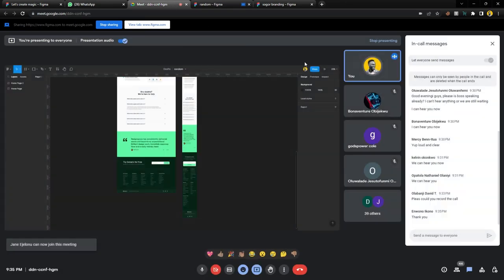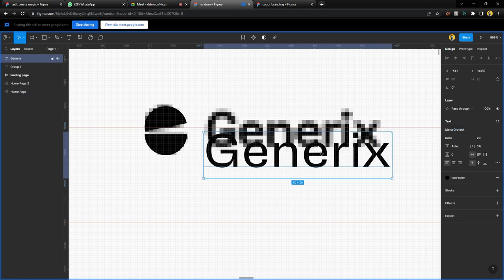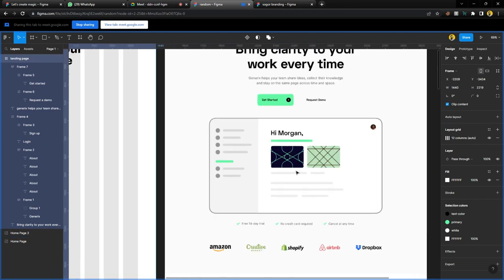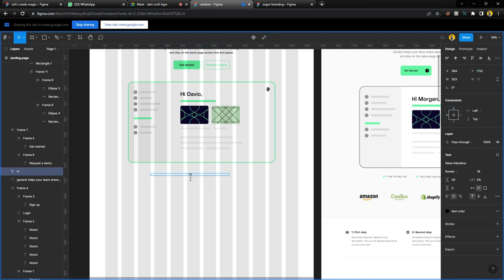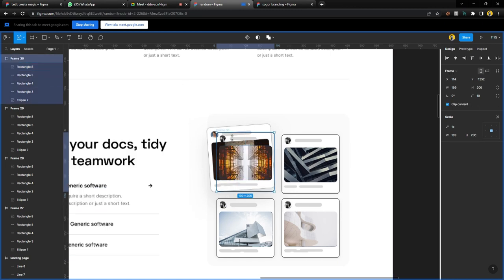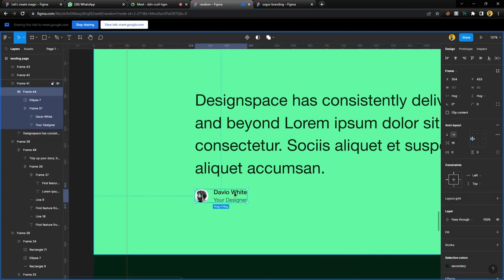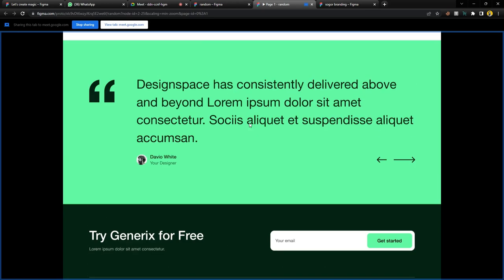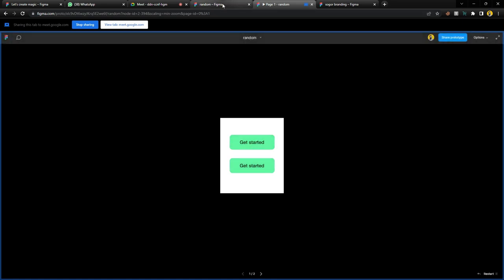How to design a website & create micro interaction in figma